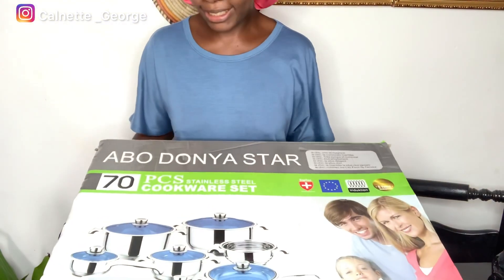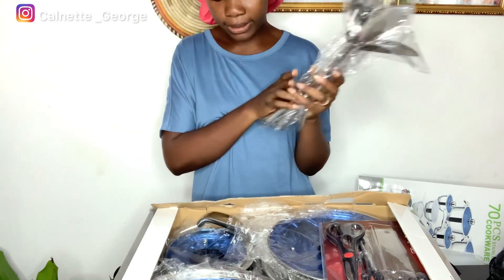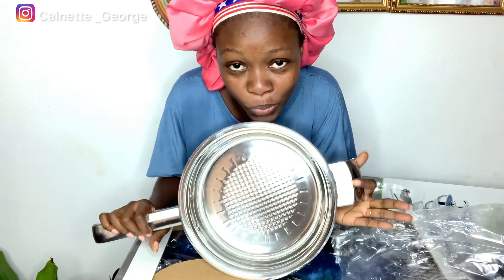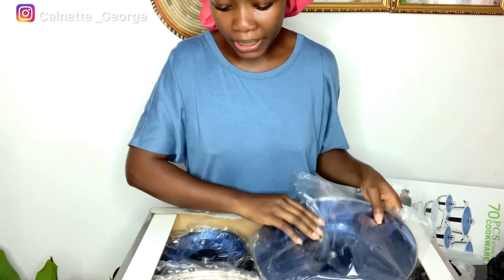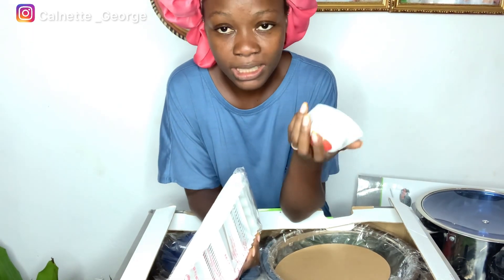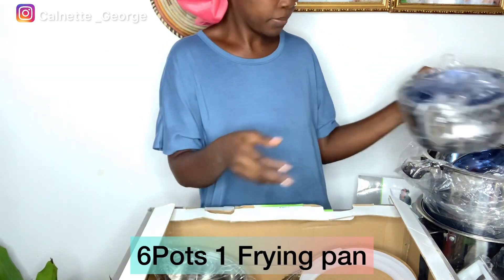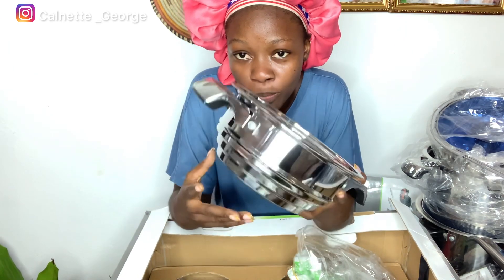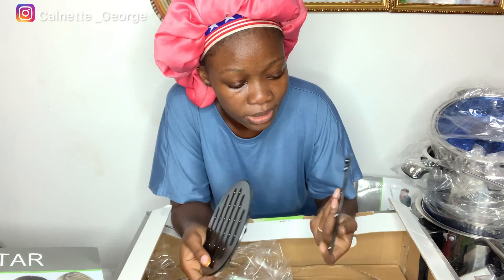MY 70 pieces GERMAN COOKWARE UNBOXING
Unbox my new baby with me 💃🏽💃🏽